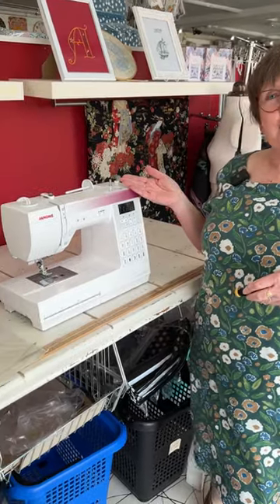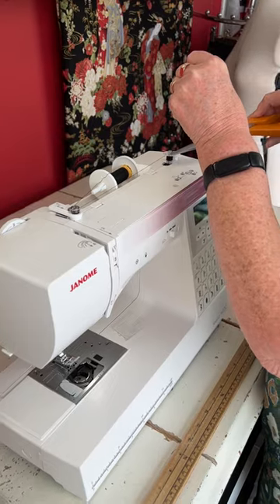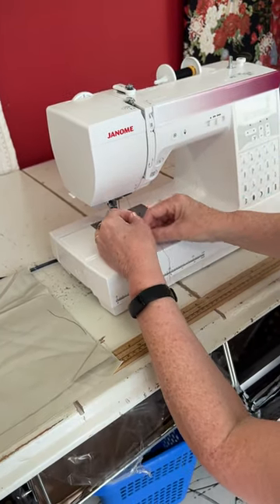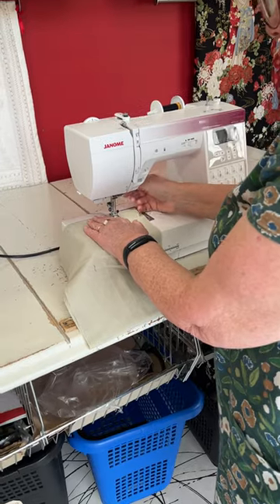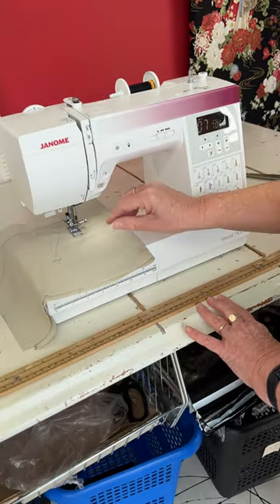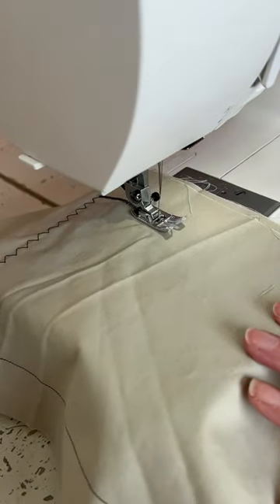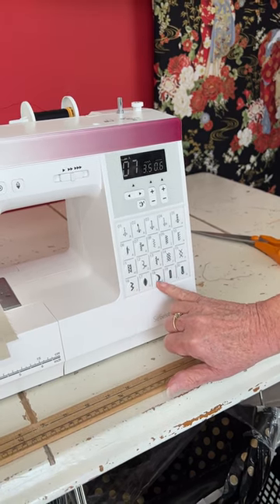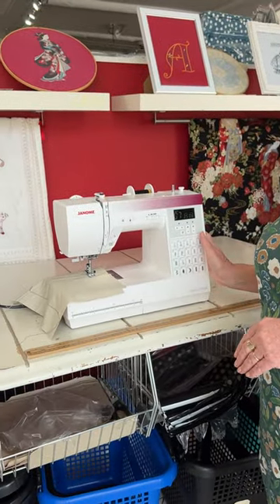Janome 740DC Sewing Machine Quick Rundown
Join Sue as she introduces the Janome 740DC Sewing Machine, shows us available stitches and how to thread the machine.